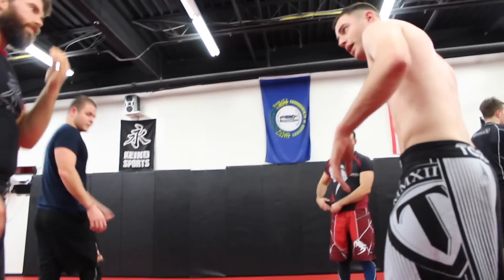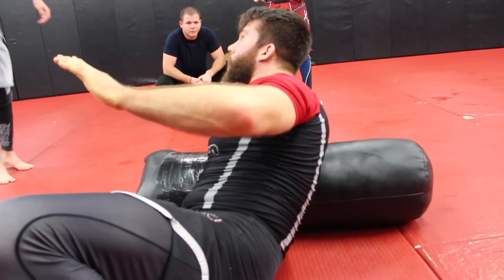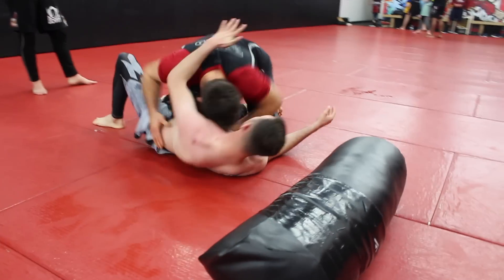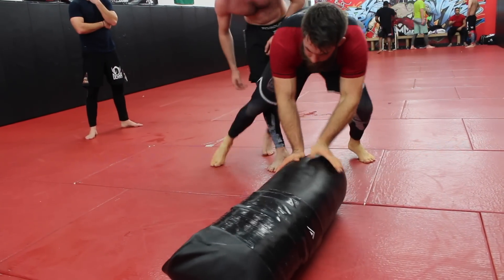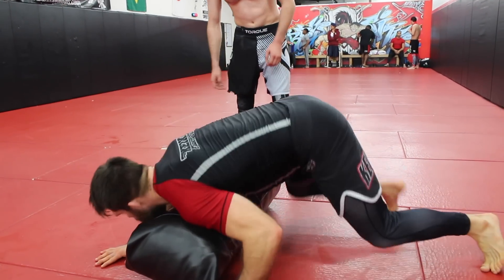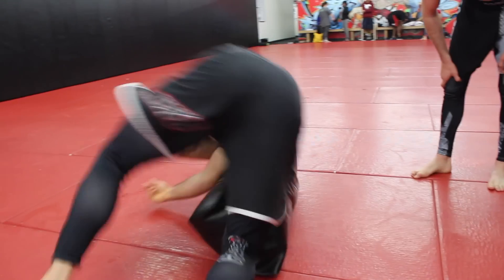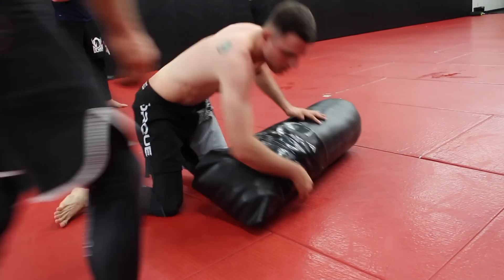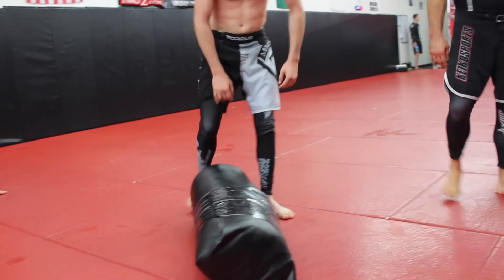Guard Passing BJJ Solo Drill Combos and How They During a Roll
One of my students and I worked on a few guard passing BJJ solo drills that you can do on a heavy bad after training the other night.

Ben isn't able to train as much as he'd like to (which is all the time). So he makes up for his time away from the gym with different solo BJJ drills and movements.

After no gi BJJ training the other night we went over some different BJJ solo drill combos that he was using in his spare time.

You'll see me explain the solo BJJ drills to him both on the heavy bag and then on his body.

I figure this would be a great video for you guys to see to show you how the guard passing BJJ movements on the heavy bag can apply to an actual person and their movements.

If you're one of those people who trains Brazilian Jiu-jitsu and would like to train more or maybe would like a way to augment their training. Solo drills to develop movement can be a great idea.

They're not as fun as rolling or training with a partner of course. But if you can do them, they can be amazing for helping build certain areas of your game and to develop muscle memory.

The BJJ solo drills we use on the heavy bag in this video are for passing and maintaining back and forth movement on top.

-Chewy